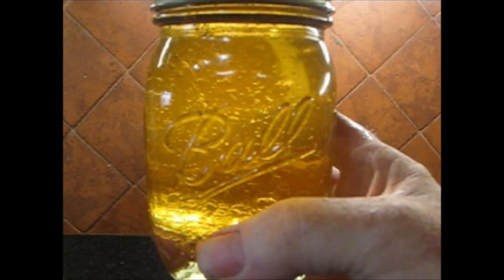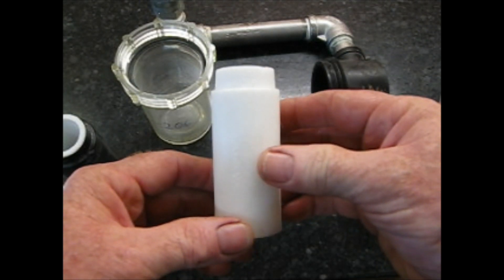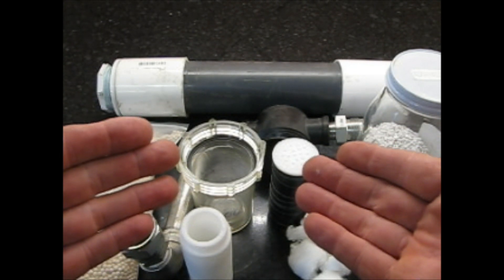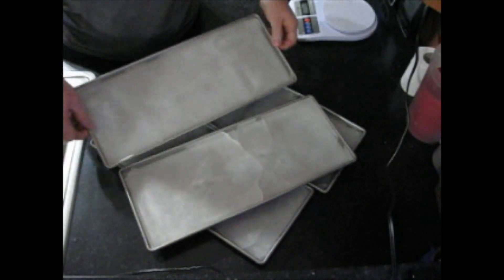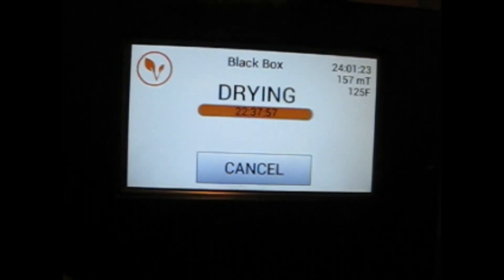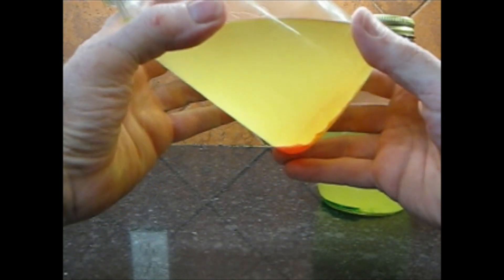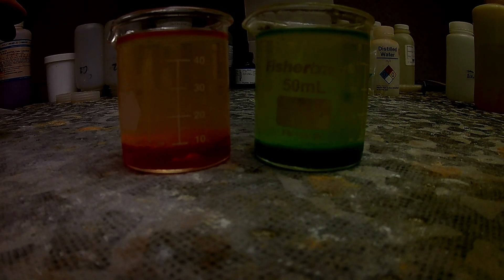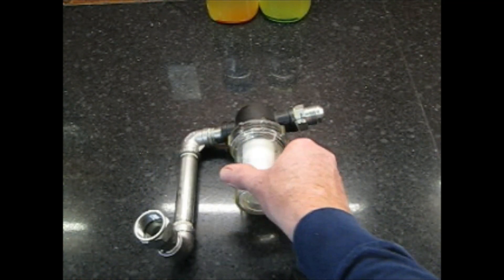Water reduction through CFM restriction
My experiments with filtering air and removing water vapor before the moisture enters the Harvest Right freeze dryer's vacuum pump.